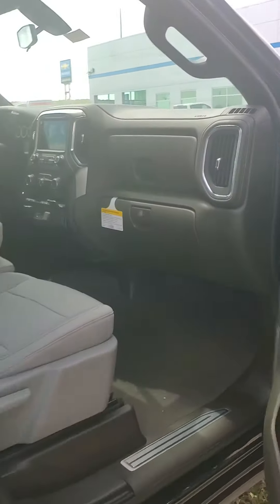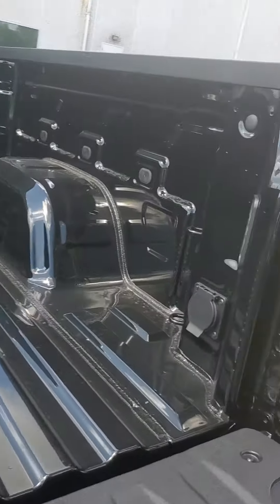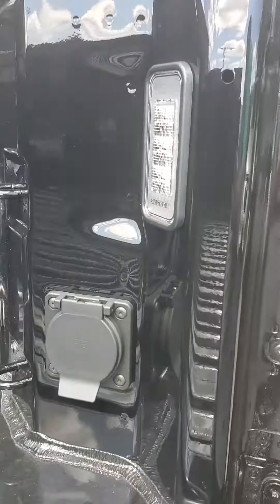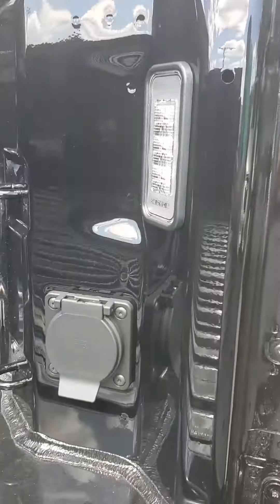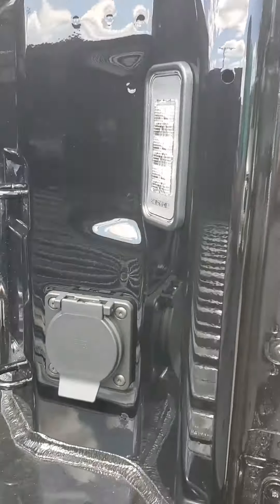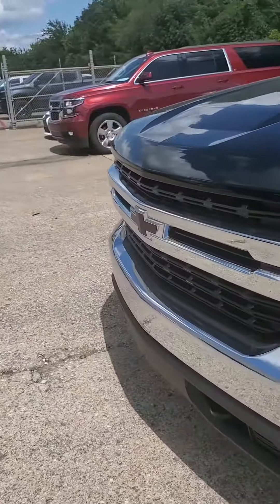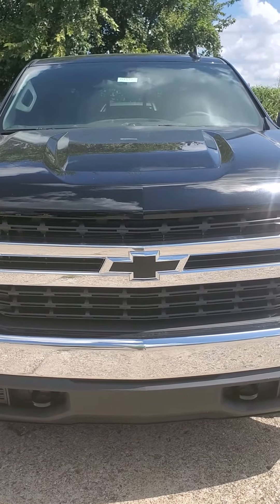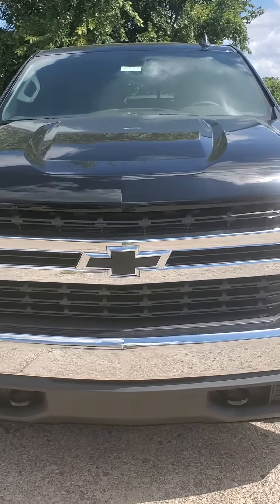Scott your 2020 Chevy Silverado from Vance Gaut a great deal at Jim Glover Chevrolet